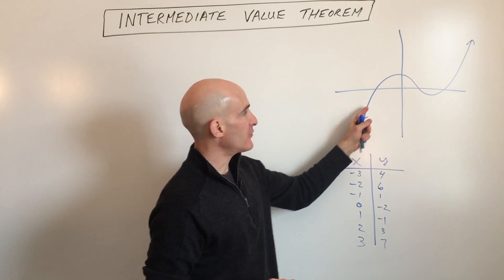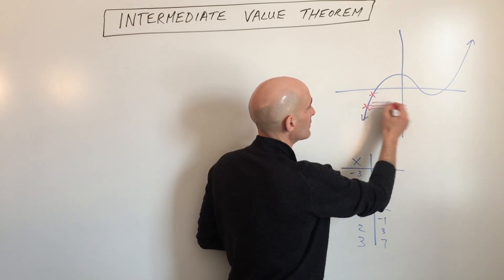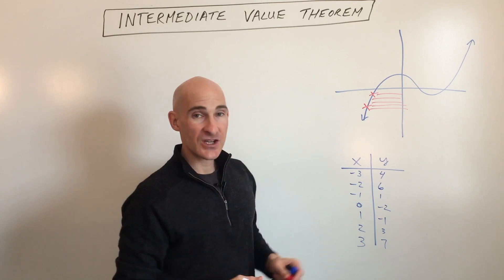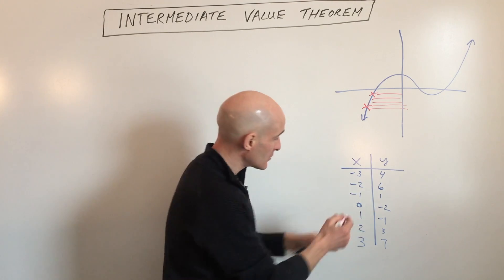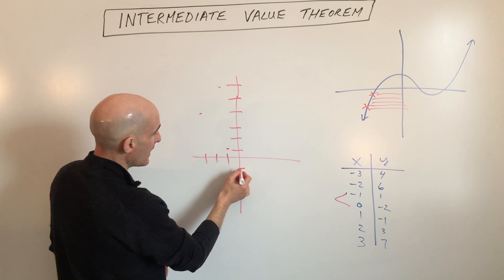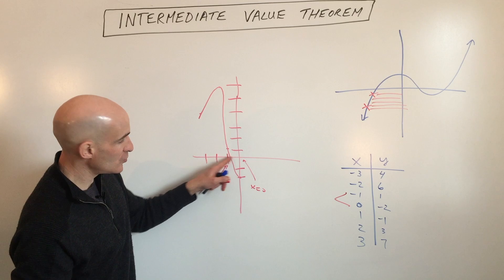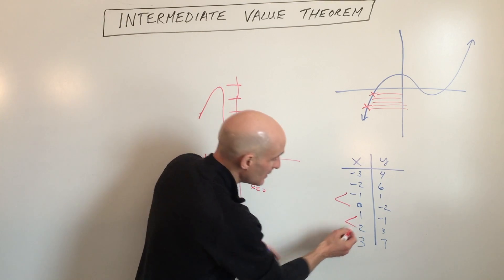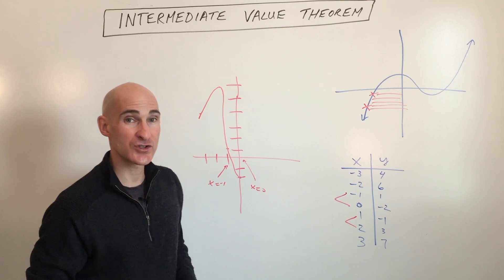Intermediate Value Theorem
Intermediate Value Theorem. How to use the intermediate value theorem to locate zeros (x-intercepts) when given a graph or a table of values.

Timestamps:
00:00 Intro
0:09 What is the Intermediate Value Theorem
0:59 Application of the Intermediate Value Theorem to find Zeros
1:13 Using a Table to Locate Zeros Using the IVT

Finding Zeros Using Your TI84 or TI83 Graphing Calculator